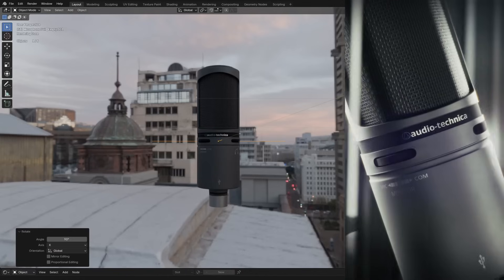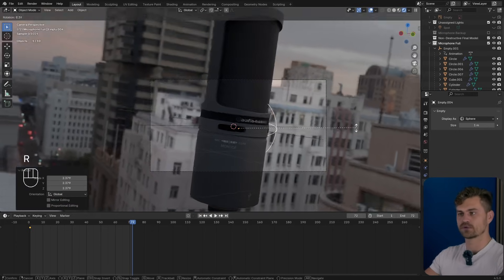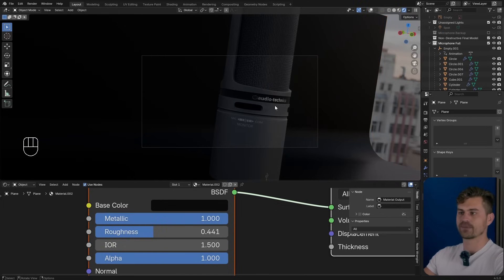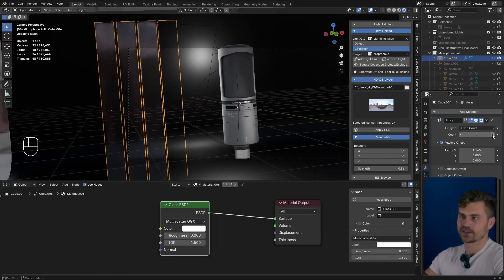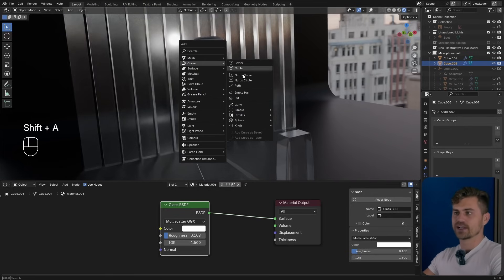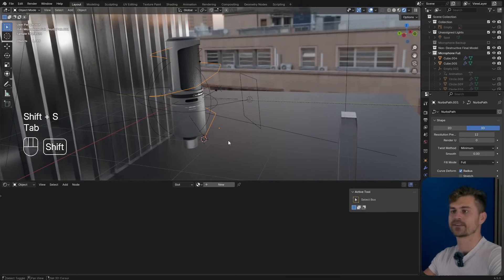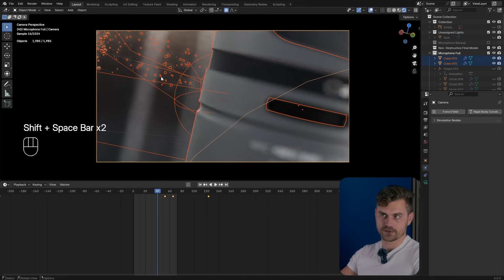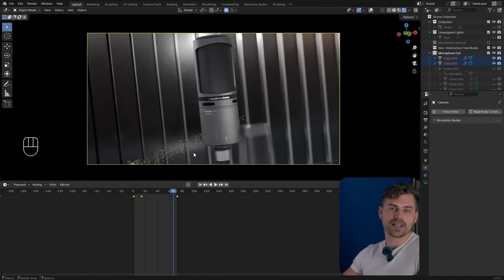Premium Product Animation in Blender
Premium animation
You can see the background and foreground elements together with a particle system. All of this helps to make it look special.